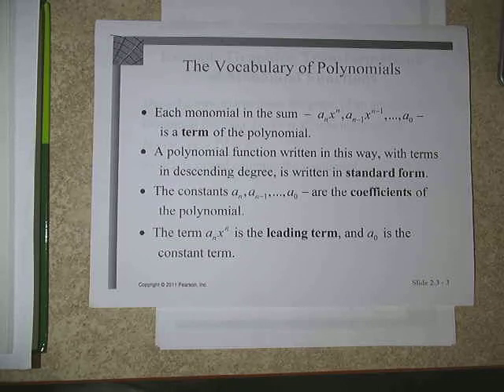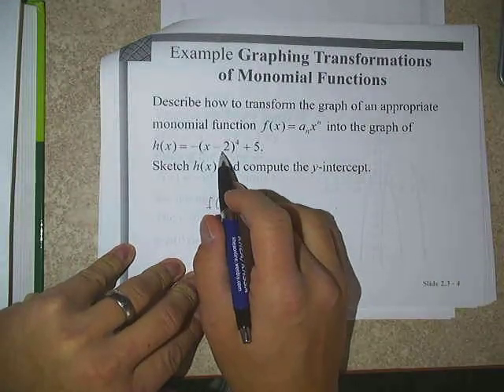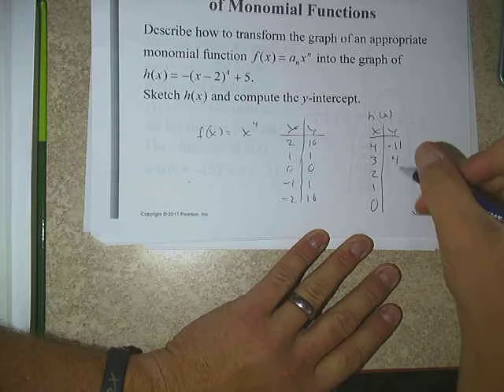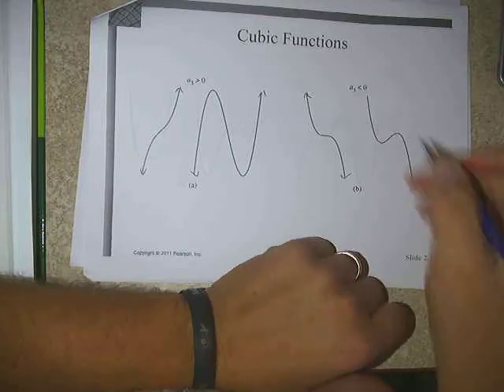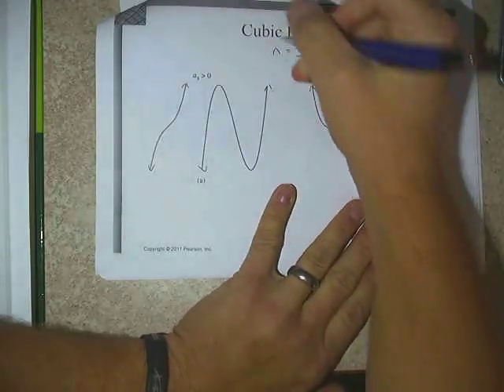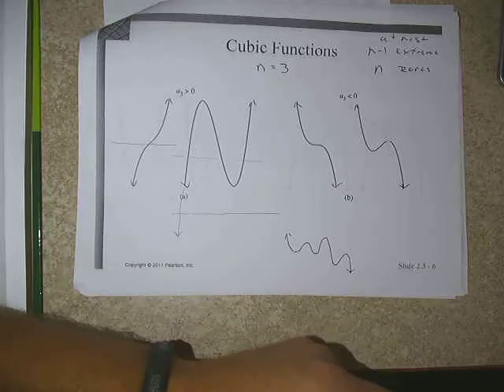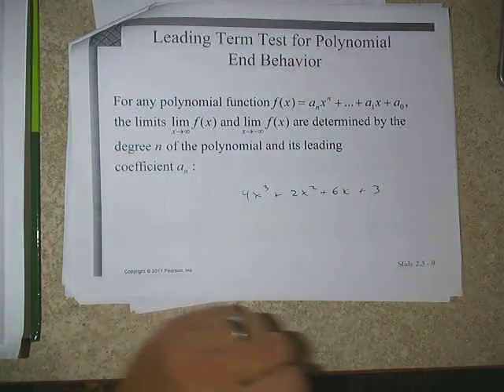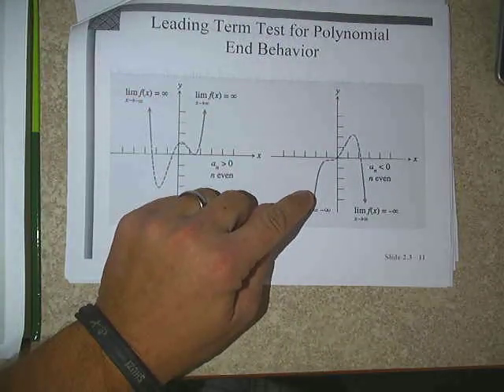PC sec 2 3 part 2